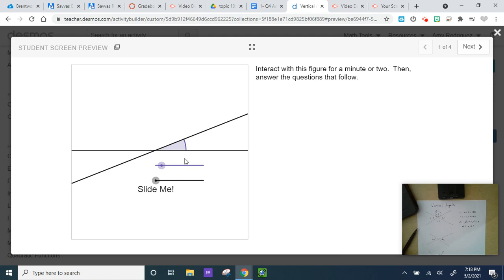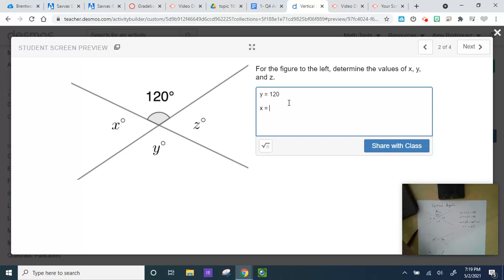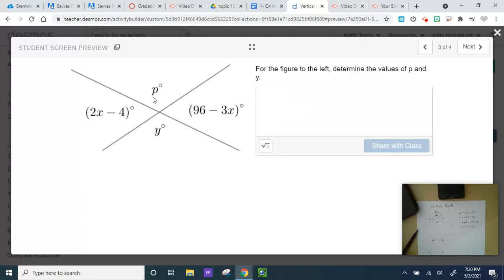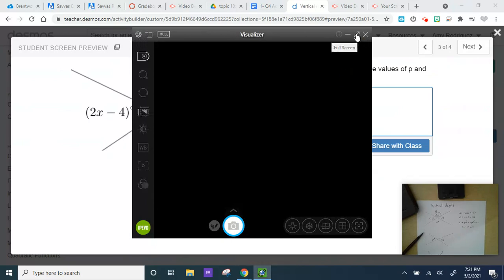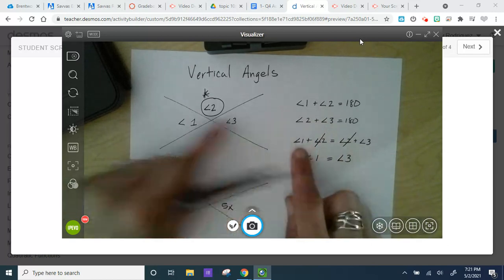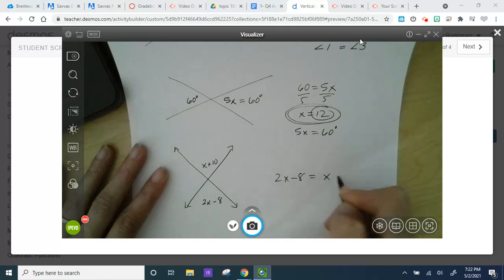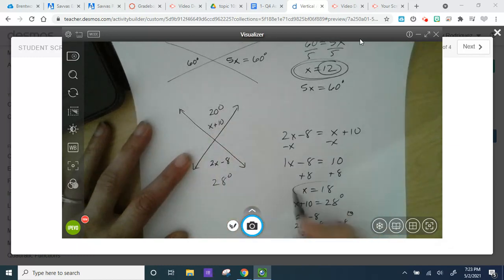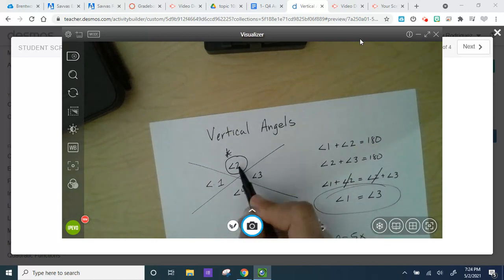Accelerated: vertical angles